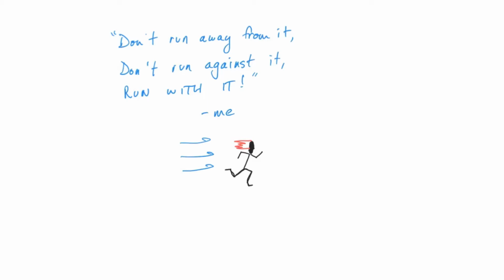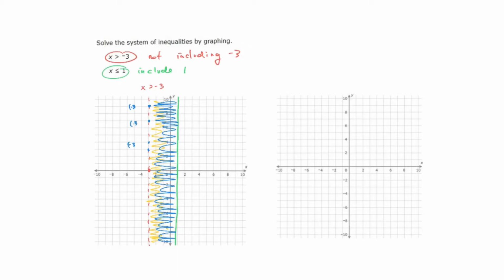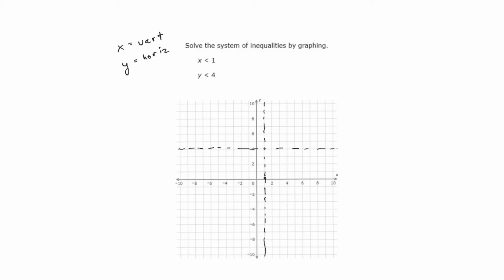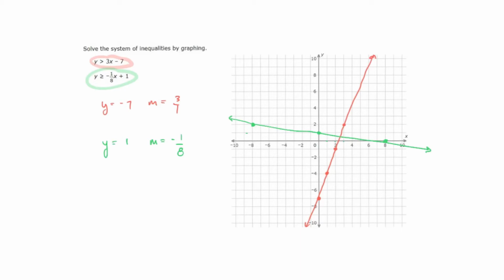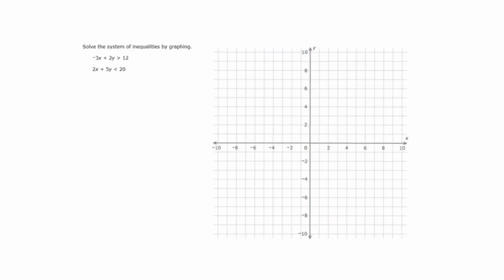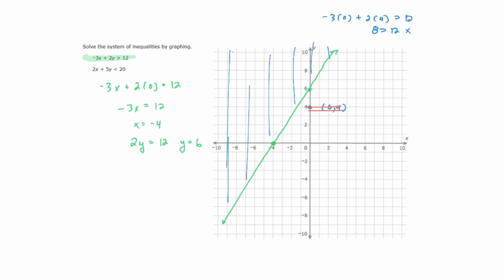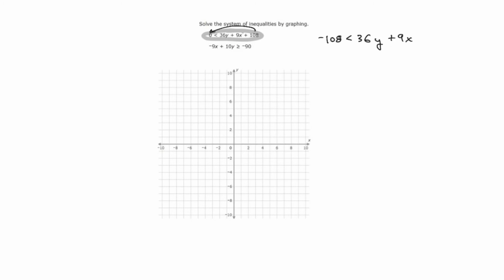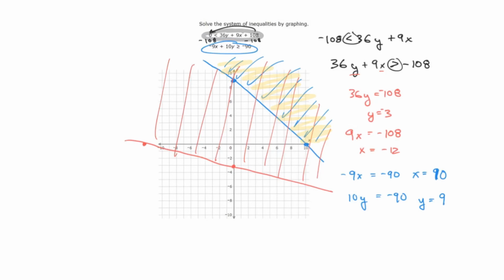How to Solve Inequalities by Graphing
Learn how to graph and shade inequalities to find solutions